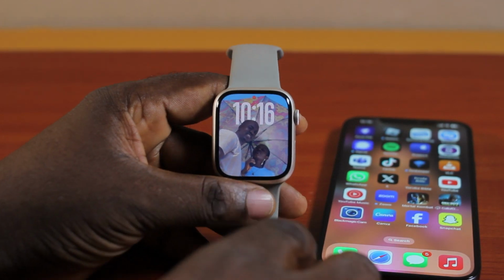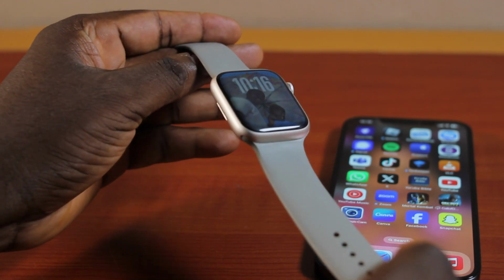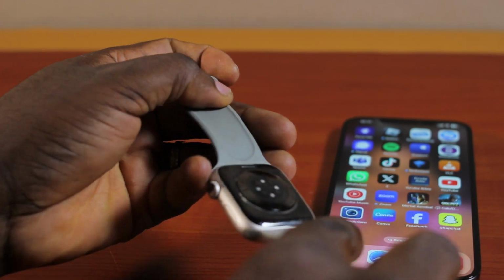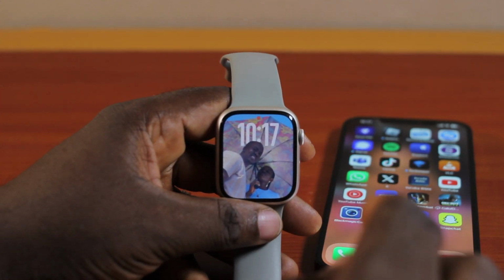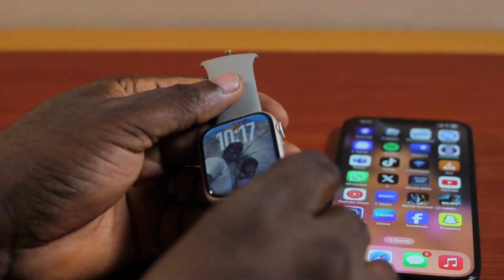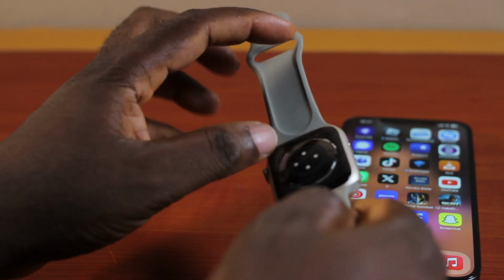How to Take Off Apple Watch Bands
Do you want to remove or take off your Apple Watch bands? If yes, this video will walk you through how to take off Apple Watch bands in Apple Watch series.